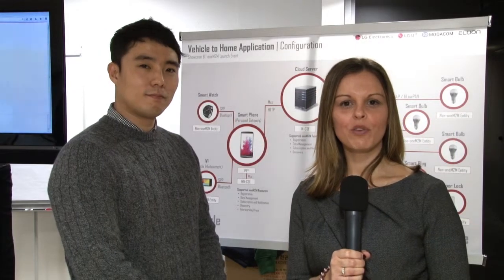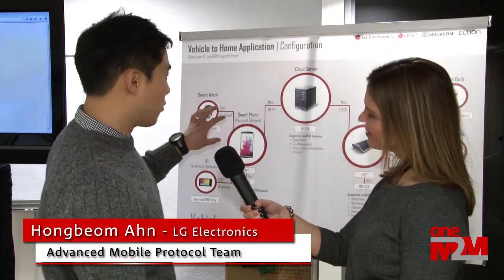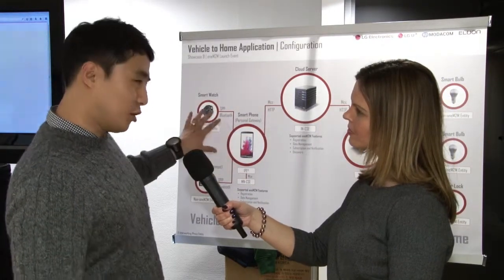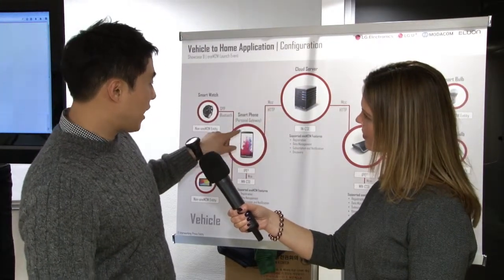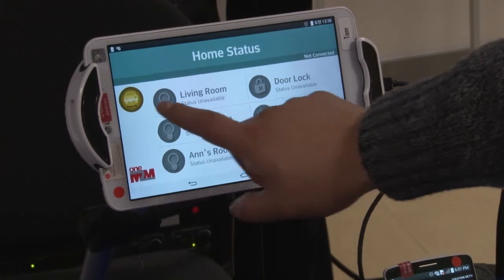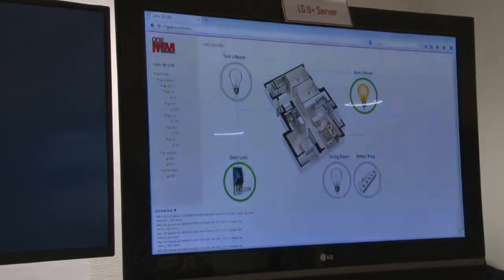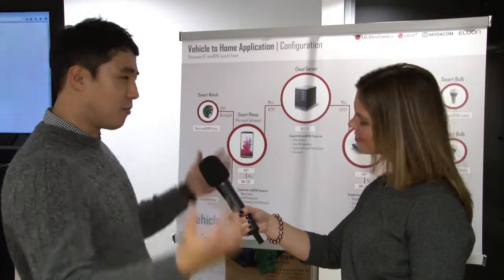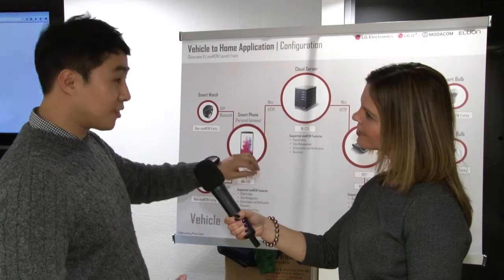oneM2M Showcase Demo : Vehicle to Home (V2H) Application based on oneM2M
The demo shows how two different IoT verticals, Smart Home and Smart Car, can be converged based on oneM2M platforms that are installed in the G/W in the Home domain and car domain and in the server (cloud).